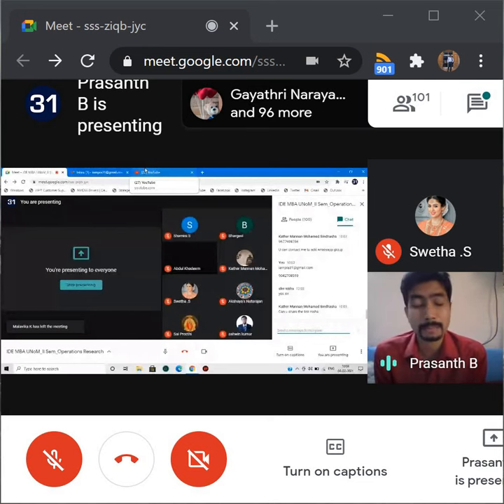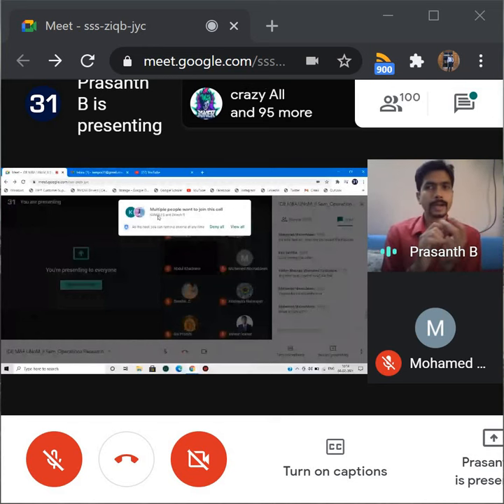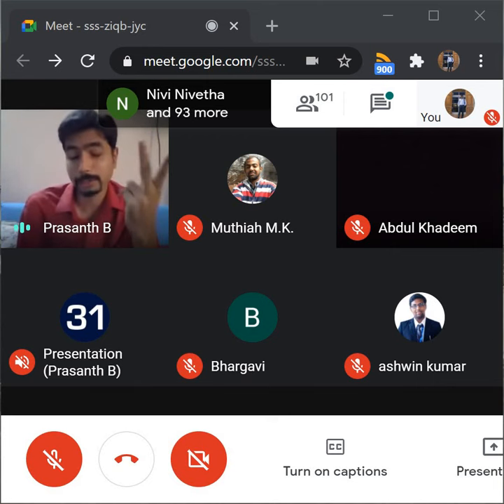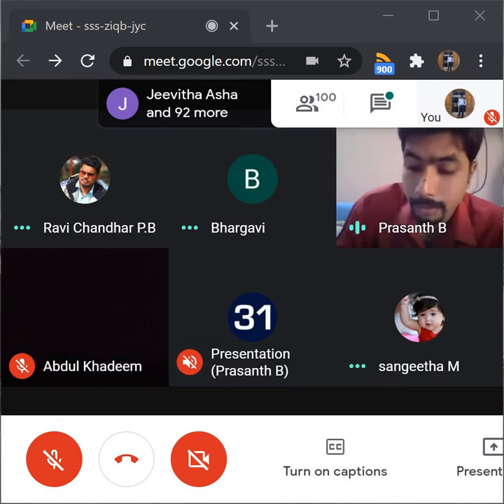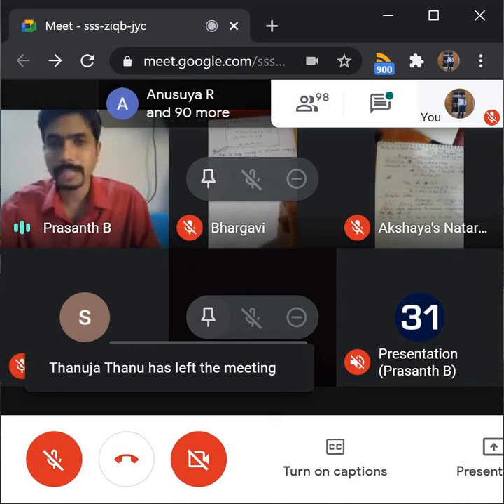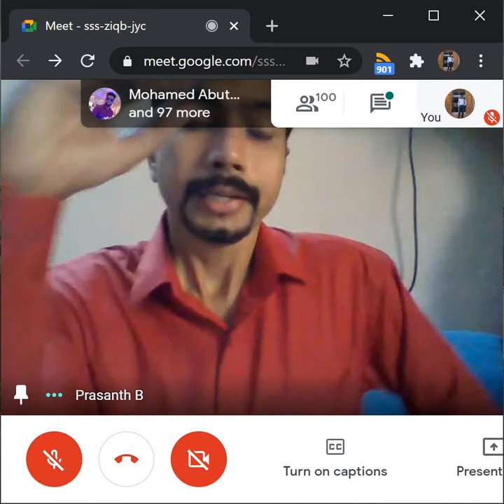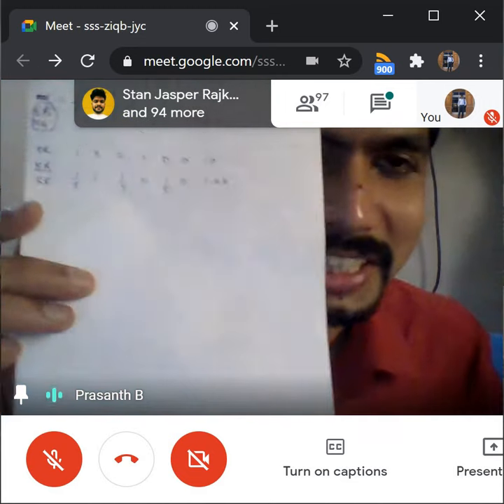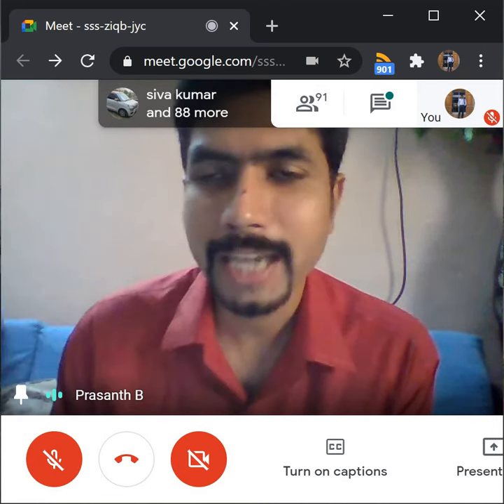Operation Research - 2nd sem - Class 2 - MBA - IDEUNOM